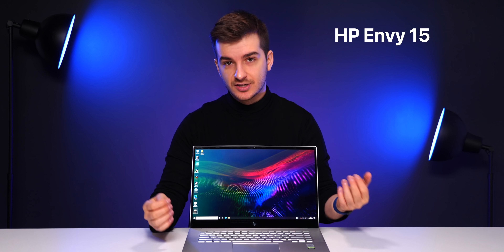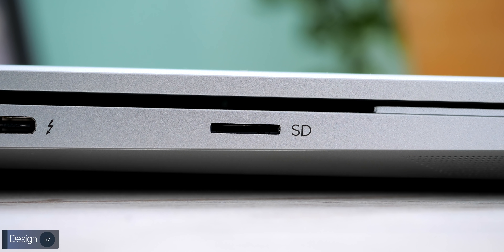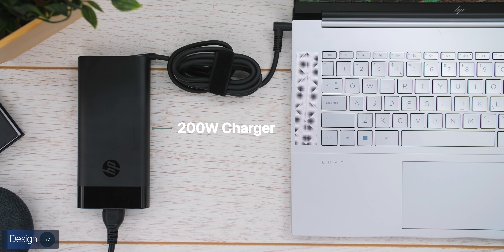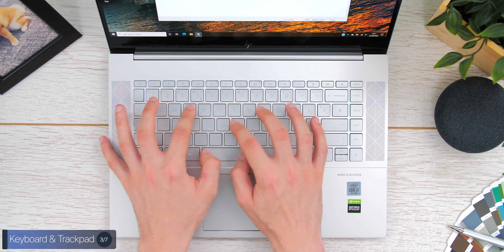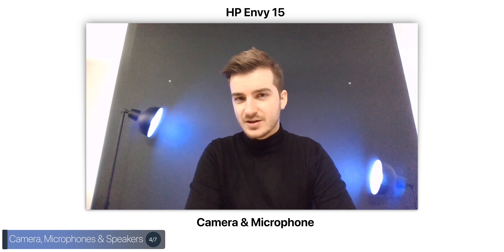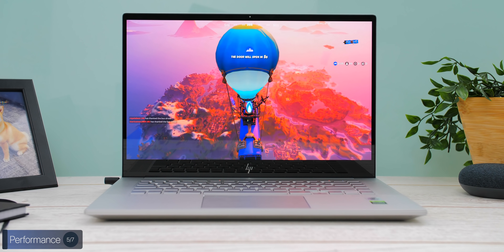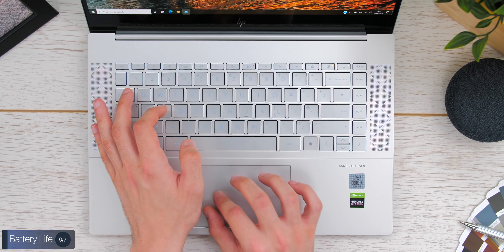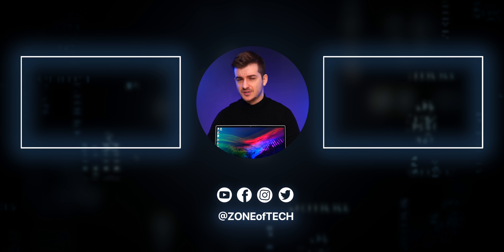HP Envy 15 (2020) – A 4K OLED RTX Laptop!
Timecodes:
Intro - 0:00
Design - 1:23
Display - 4:22
Keyboard & Trackpad - 5:27
Camera, Microphone & Speakers - 6:48
Performance - 8:04
Battery Life - 10:18
Value - 10:50
Ending - 11:40